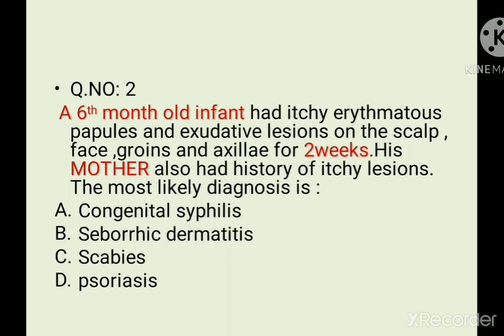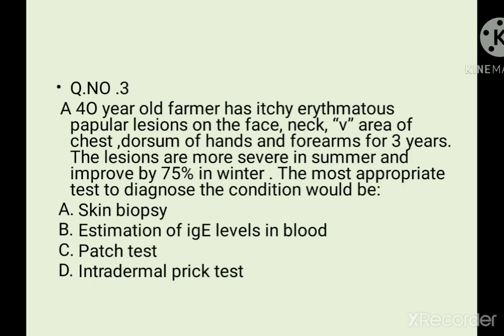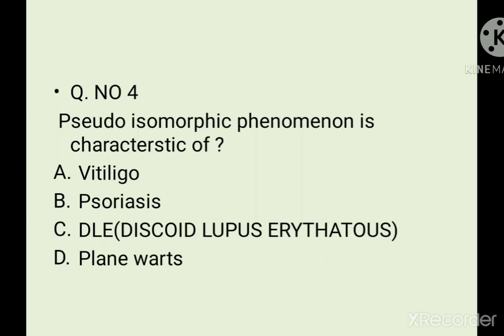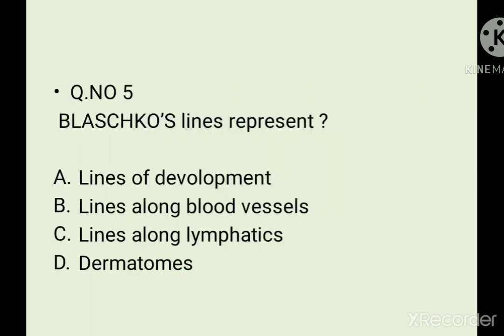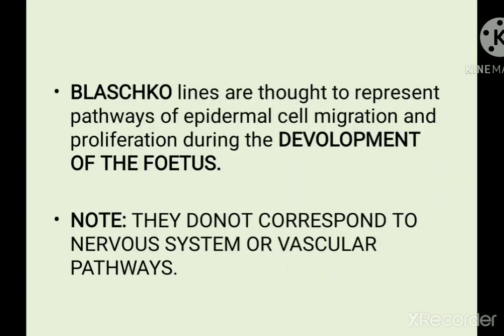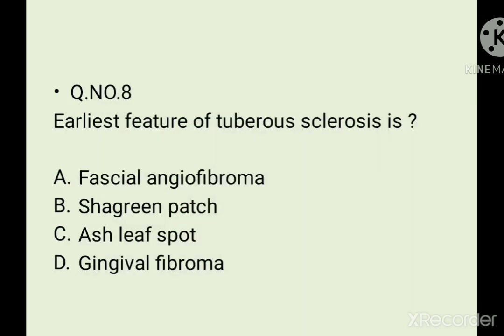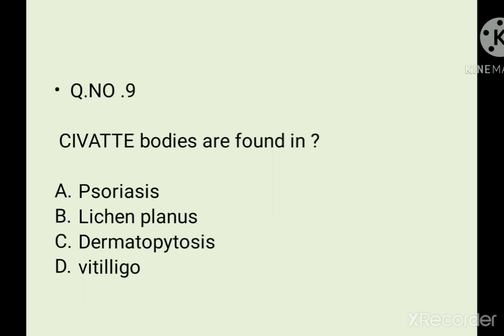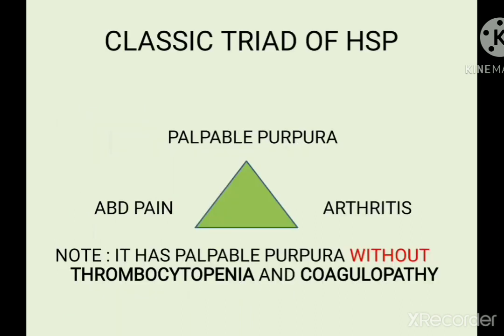Dermatology(previous years) questions - episode -1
Episode 1 contains 10 mcqs collected from previous years.
We will be uploading new series of dermatology, surgery , medicine , forensic medicine , gynecology and obstetrics ,preventive and social medicine soon .

Presented by ,
Dr.Yaswanth Varma